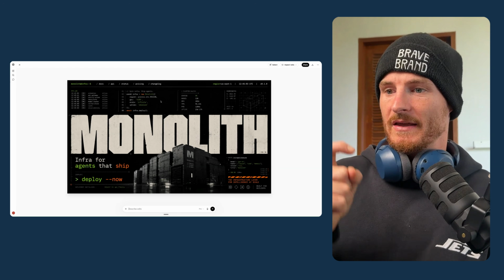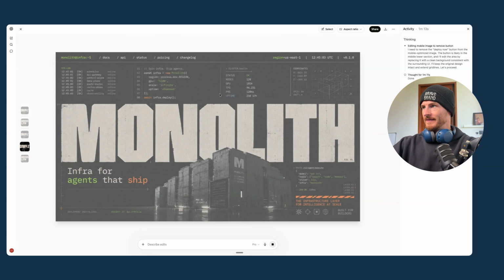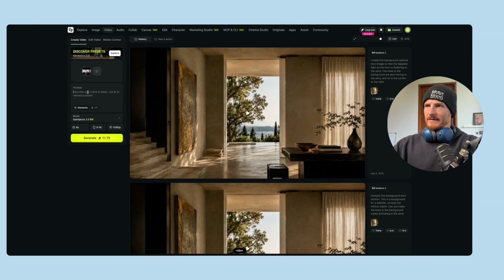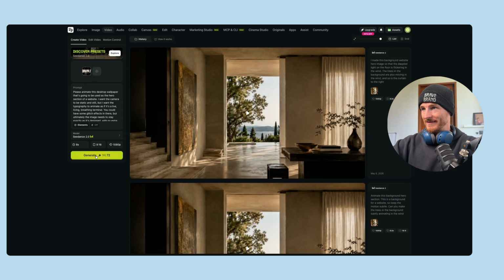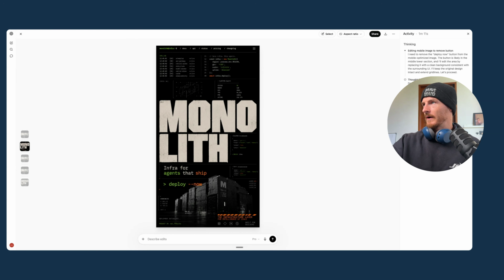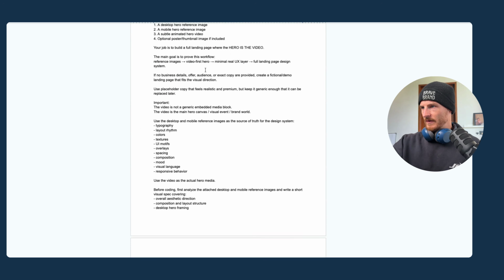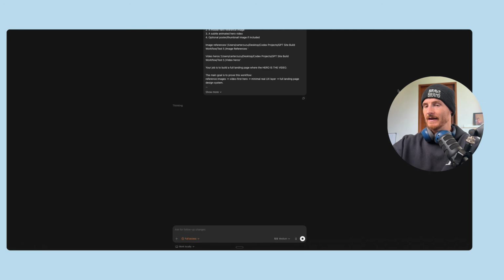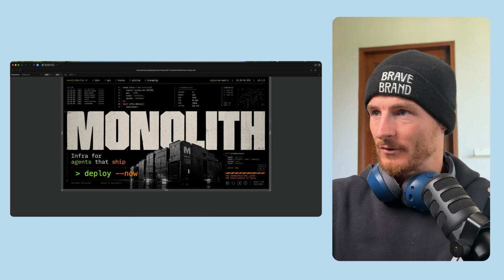AI Web Design Just Got Stupidly Powerful (New Workflow)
I deliberately picked one of the wildest, most complex designs I could think of to see how far this workflow could be pushed. Created a sci-fi site concept, animated the hero section, and had Codex build the rest of the page to match. This workflow opens you up to create literally anything you can imagine. What a time to be alive 👇

In this video, we are putting a brand new AI web design workflow to the test. I’m taking a crazy, sci-fi "Monolith" design generated in GPT Image 2, animating it into a dynamic video hero section using Higgsfield, and then feeding the whole thing into Codex to build a fully responsive, real-world site infrastructure.

If you want to stop stop building generic websites and start building websites that look like nothing else on the internet, this is the workflow. It is completely open to your imagination right now...you can create anything you flippin' want.

Inside the Skool Community, you get:

📄 The massive system prompt we use for Codex (shown in this video)

🚀 Access to our Profitable Prompts course

📚 Step by step course to build your Sovereign Digital Home Revenue System

The AI Tool Stack Used:

- GPT Image 2:  For the initial desktop & mobile web design concepts.

- Seedance 2.0: To animate the static images into a subtle, living video hero background.

- Codex: To process the visual specs and generate the actual coded website structure.

Timestamps:
00:00 - Designing With GPT Image 2
00:42 - Generating The Hero Concept
01:23 - Mobile Breakpoint Setup
02:09 - Removing Buttons And Exporting
03:11 - Animating In Higgsfield
04:23 - Fixing Bad Video Prompts
04:53 - Downloading Hero Videos
05:39 - Codex Spec And File Paths
06:58 - Reviewing The Generated Site
07:56 - Creative Possibilities And Next Steps
08:27 - Join The Crew